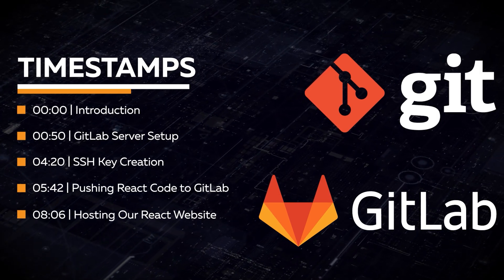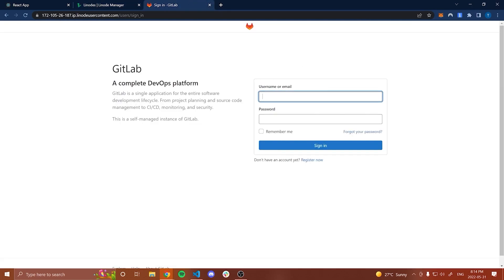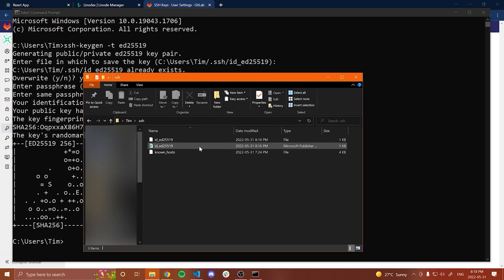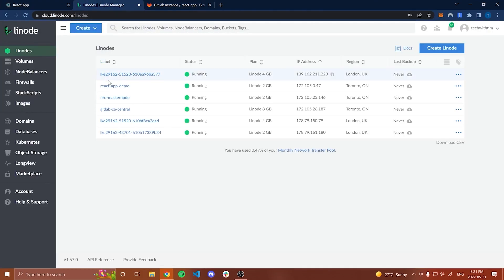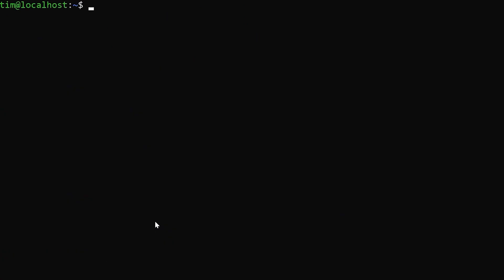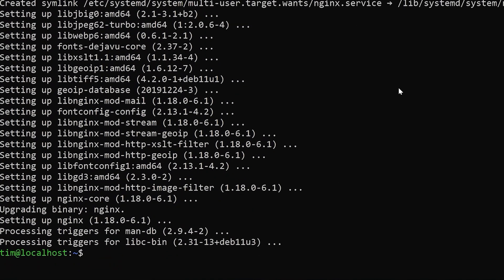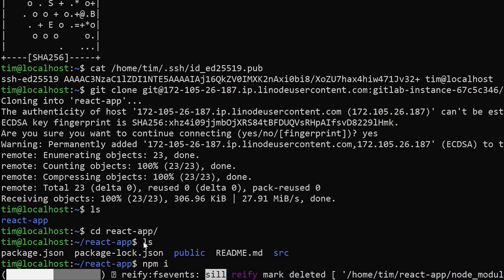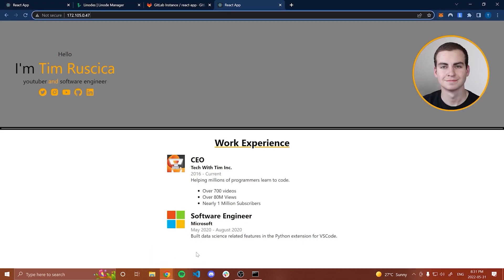Part 2 of Building a Portfolio Website from Scratch with Tech With Tim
This final video of our Portfolio Website from Scratch series, @TechWithTim shows you how to set up a GitLab server and how to host your new website. The first video in the series is available

Chapters:
0:00 Introduction
0:36 What We’ll Be Covering
1:13 GitLab Server Setup
4:42 SSH Key Creation
6:00 Pushing React Code to GitLab
8:28 Hosting Our React Website
17:50 Conclusion

New to Linode?

Product: Linode, Portfolio Website, React;  @TechWithTim ;